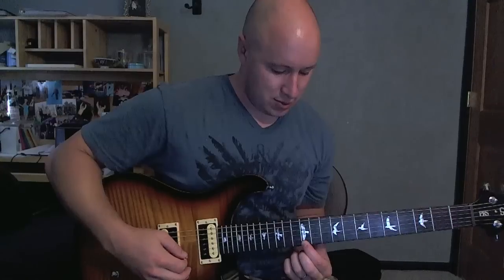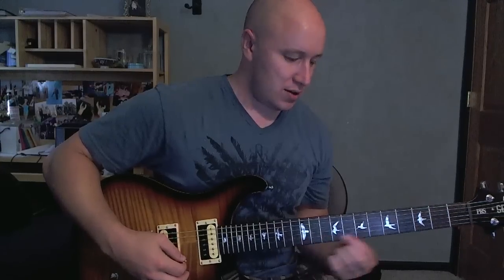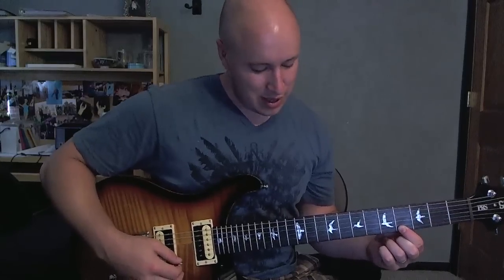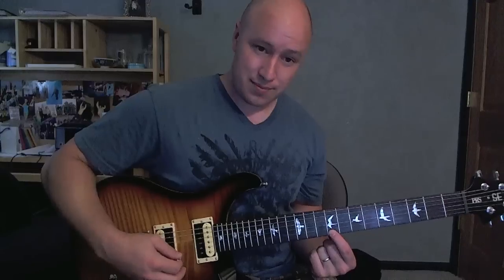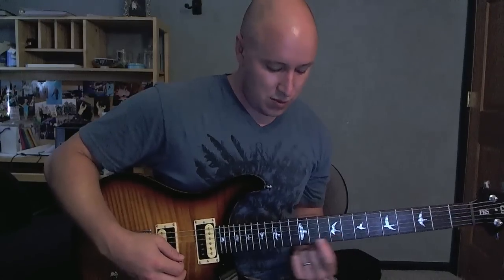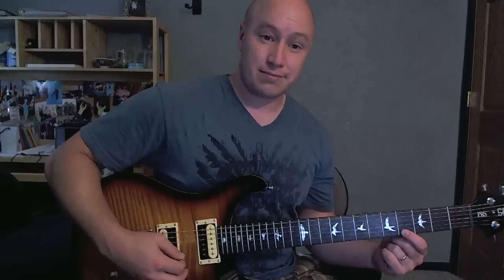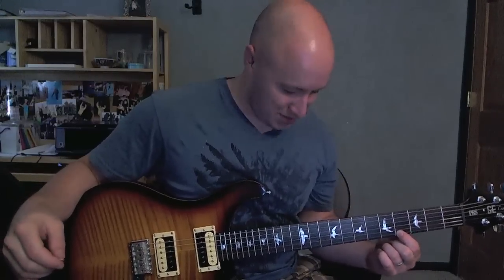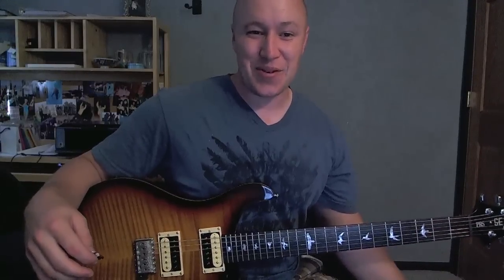Rue's Whistle- Guitar Lesson- Hunger Games- Single String Song (SUPER EASY) Todd Downing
This is a single string version of Rue's Whistle. It's super easy! You Rock!